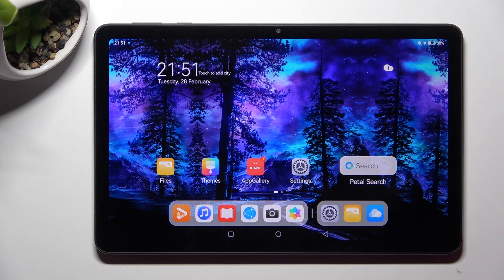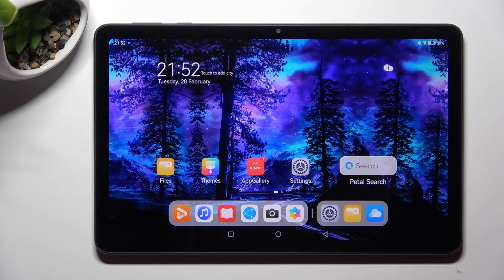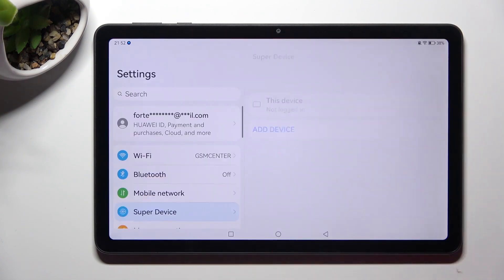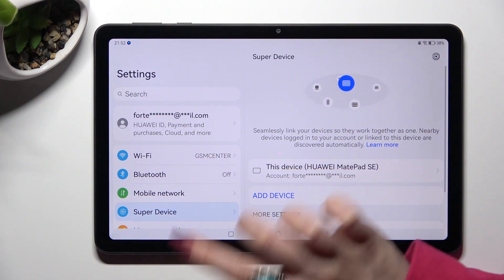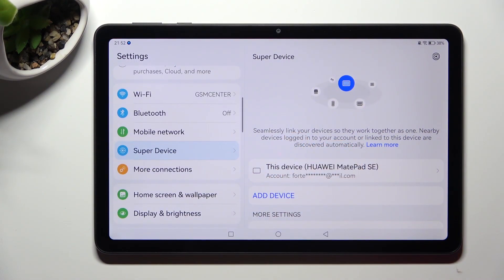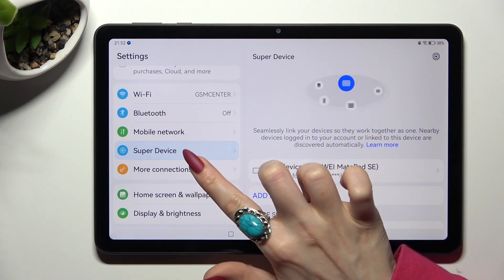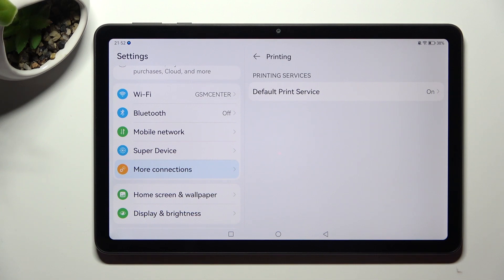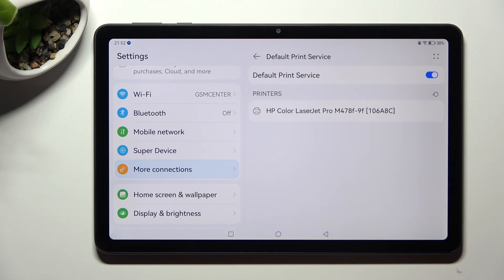How to Pair with Printer in Huawei MatePad SE - Connect Printer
We can assist you if you are having trouble pairing your Huawei MatePad SE with your printer! Stay put and carefully follow every step from the short video presented above, to quickly learn how to connect wirelessly to your printer and then enjoy printing without a cable. So, without further ado let’s get started!

How to Pair with Printer in Huawei MatePad SE? How to Connect Printer to Huawei MatePad SE? How to Use Printing Service in Huawei MatePad SE?